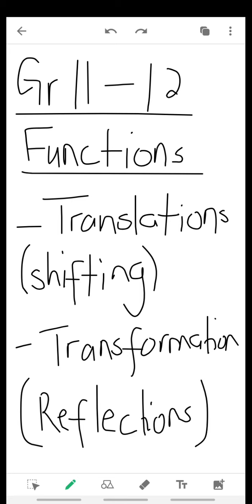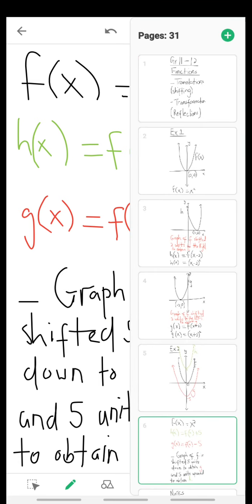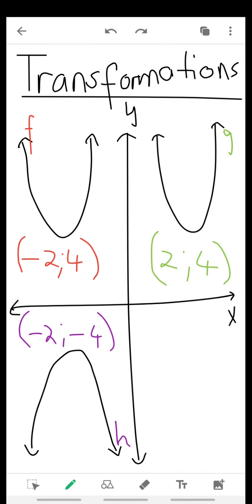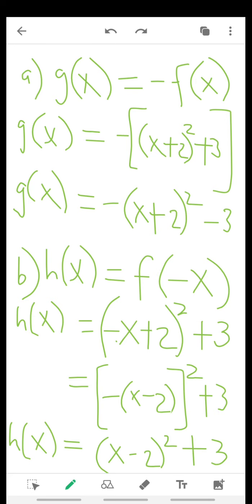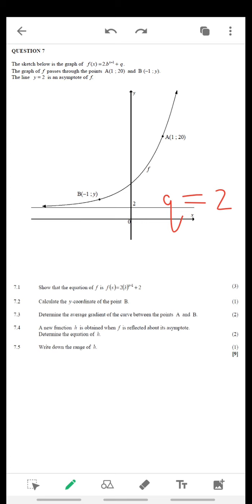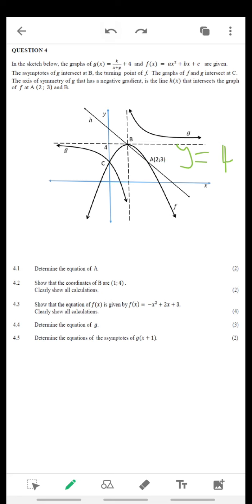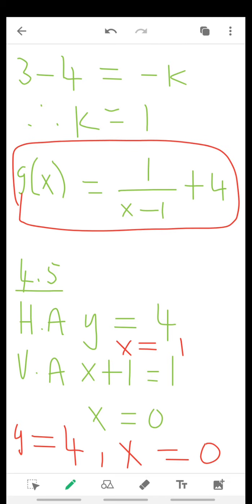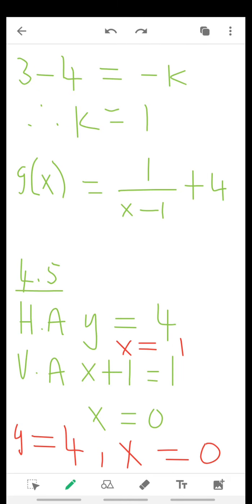Gr 11-12 FUNCTIONS- Translations & Transformations Mr Nombewu T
With Mr Nombewu